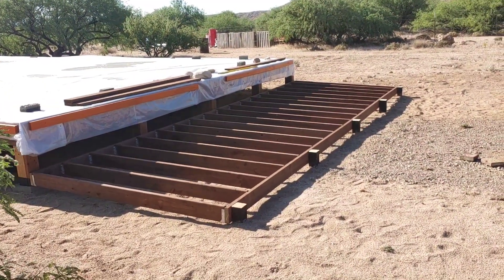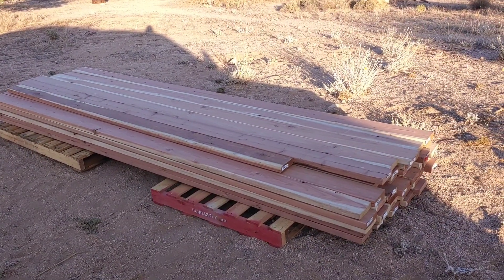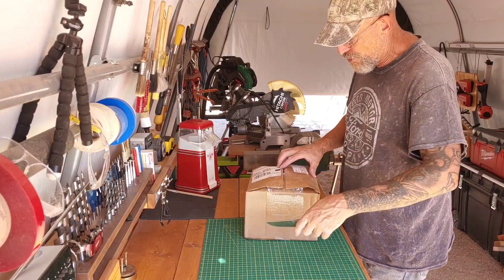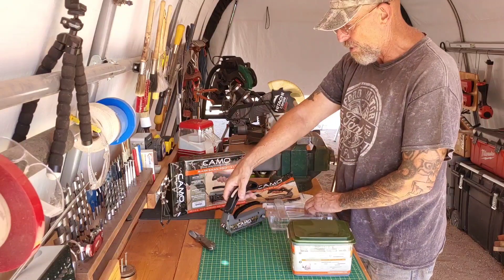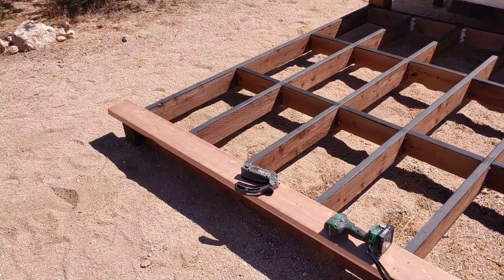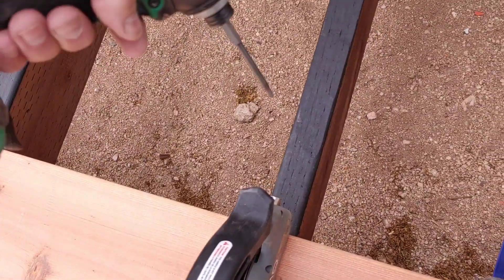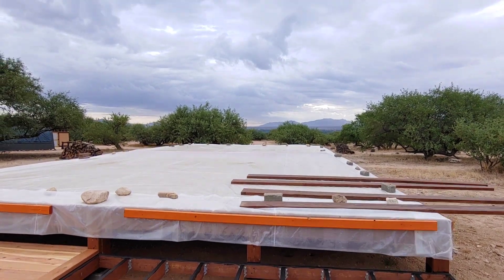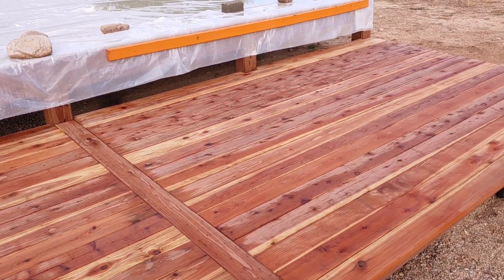Straw Bale House Build Day 10: Front Deck Build Part 2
Despite the constant interruptions due to rain, we finally completed the first deck on our StrawBale House.
We ended up using redwood planking for its beauty, pest resistance and natural weather resistance. To secure the planks, we used the Camo Edge Fastening System. This allowed us to secure the planks using a hidden fastener system so the final product does not have any visible screws.

••• If you would like to help support our build, donations are gladly accepted via PayPal. 100% of all donations are allocated towards our sustainable, straw bale construction. Thank You!

or